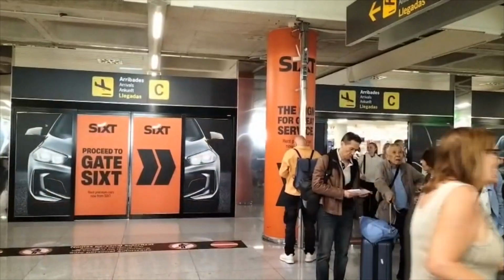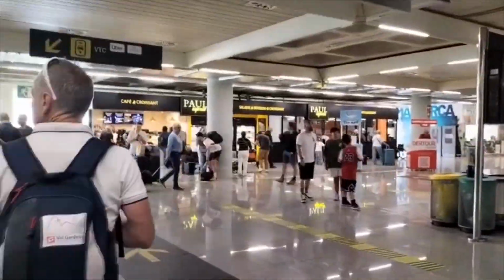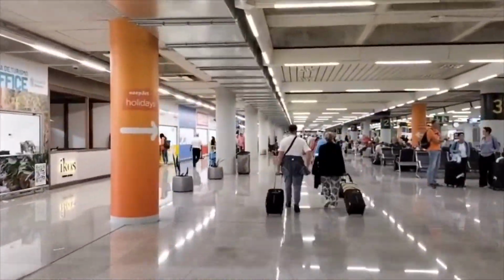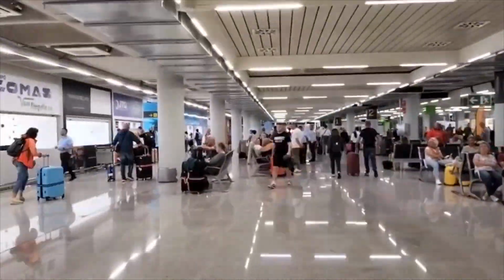How to Find Évasion Authentic’s Welcome Desk at Palma de Mallorca Airport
Arriving at Mallorca Airport and booked a transfer or rental car with Voyage Privé? Follow this step-by-step video to easily find our welcome desk, located in the arrivals hall, right in front of column number 1. Our team will be there to greet you and assist you to your hotel or booked activity.

Welcome to Mallorca – your adventure starts here!